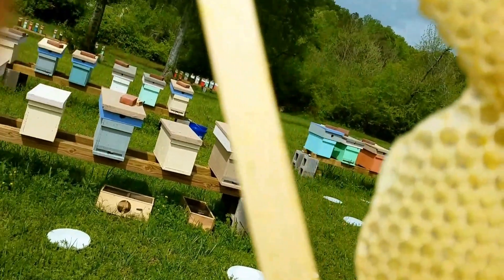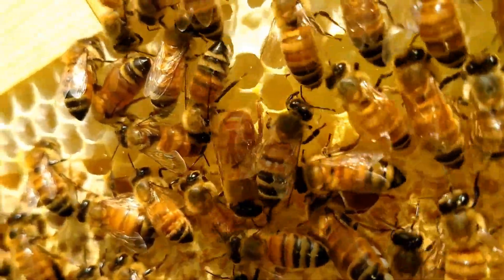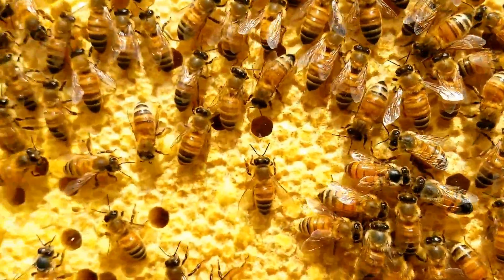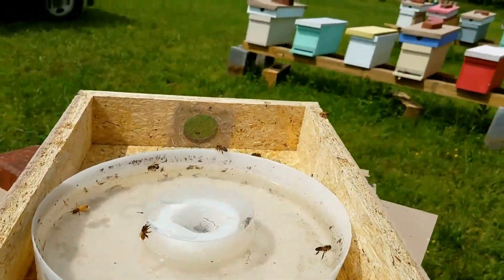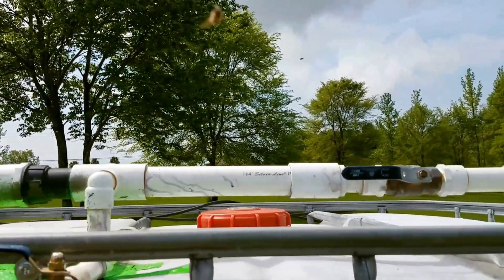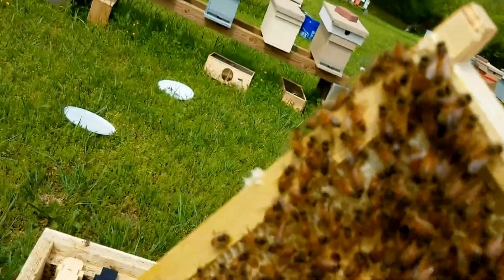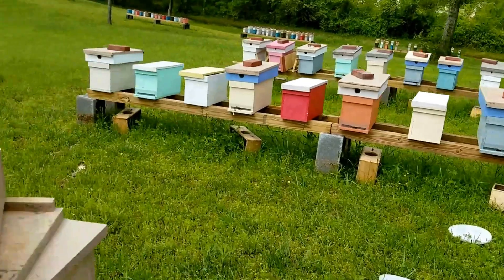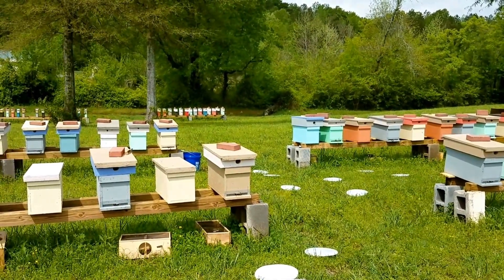Nectar flow sugar and bees wax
Sorry about my finger in the way in the first part of the video I didn't notice till I reviewed it. this video is about how honey bees produce wax through the wax glands by feeding on nectar or sugar. Without nectar or sugar bees will not produce any wax so for the new beekeeper or any beekeeper that wants to keep their honey bees build up keep a good supply of sugar especially when not in a nectar flow.